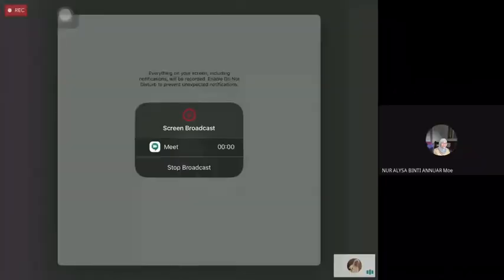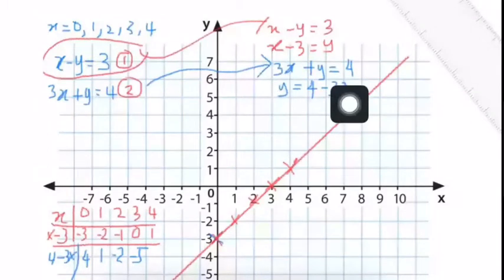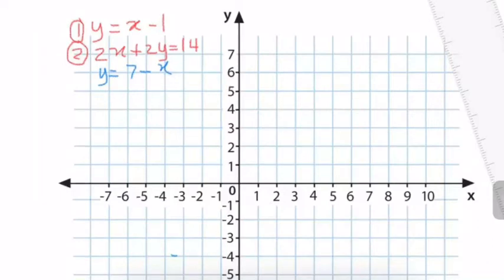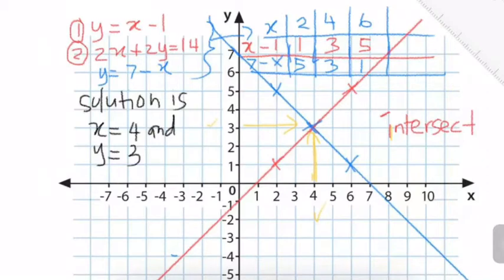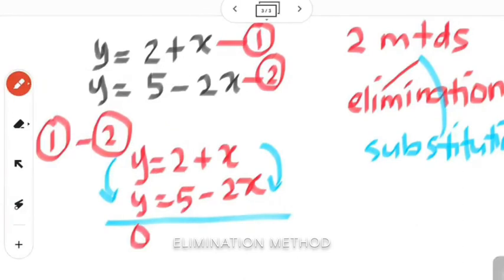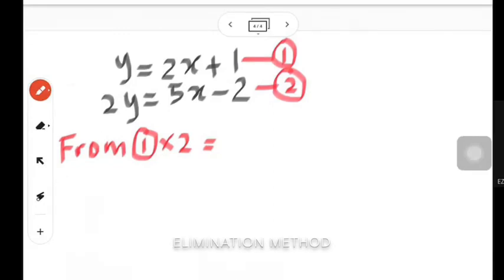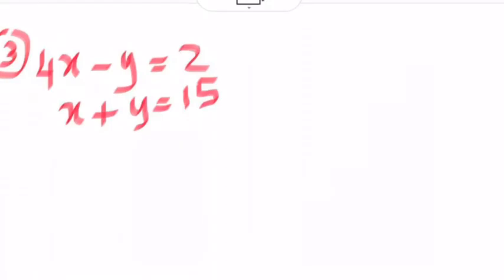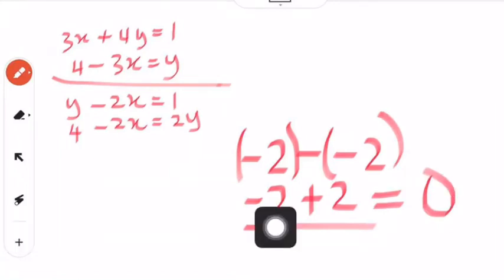Solving Simultaneous Linear Equations using Graphical method & Elimination method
Simultaneous Linear Equation#Graphical Method#Elimination method #